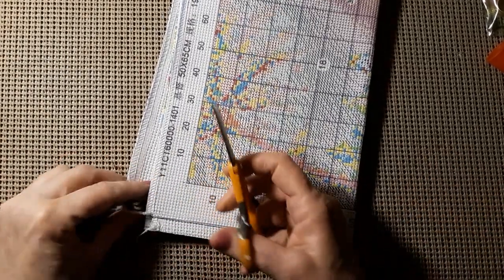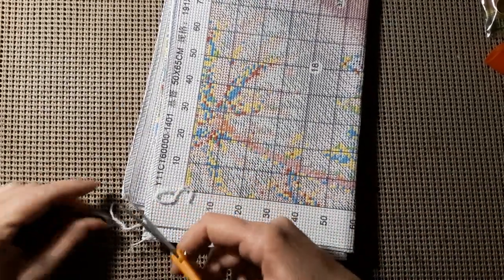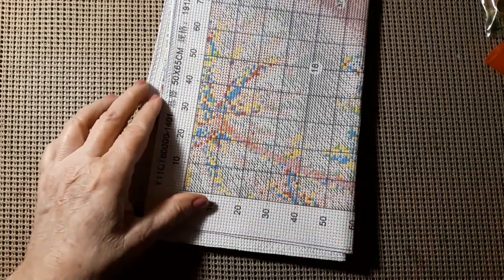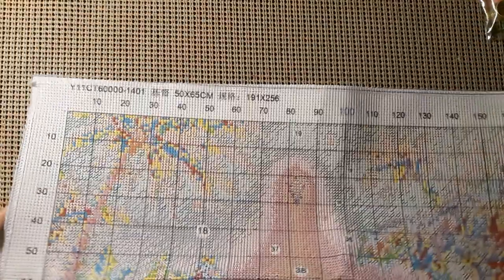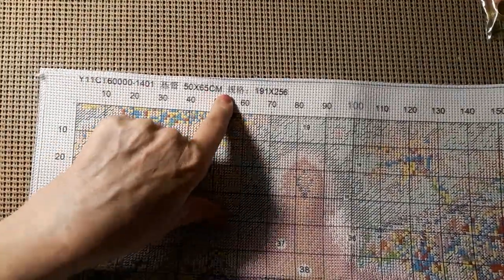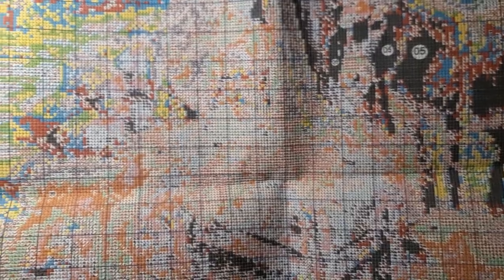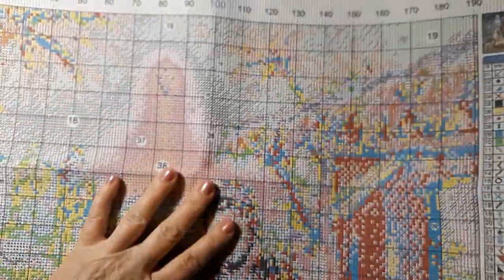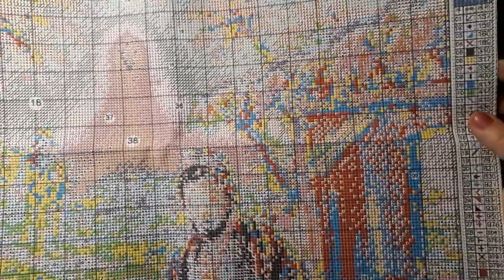Review of the BiggestCraft Store-Pre-Stamped Cross Stitch Kits & Tool 2/20/23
Hello & Welcome. Today I will be doing a review of the BiggestCraft Store. Come see the beautiful Pre-Stamped Cross Stitch Kits & Tool I received.

Cross Stitch, Counted Cross Stitch,
Embroidery, Crafts, Tools & More

Lora Boyden
27200 County Road 313 # 17